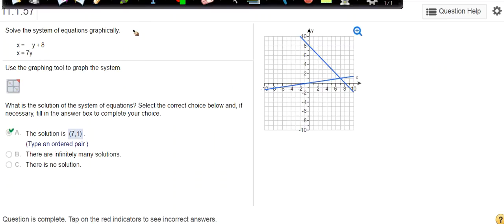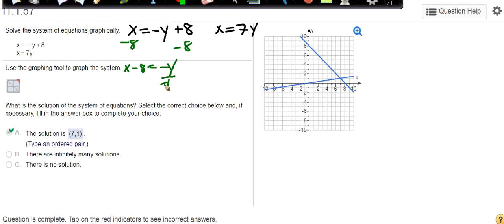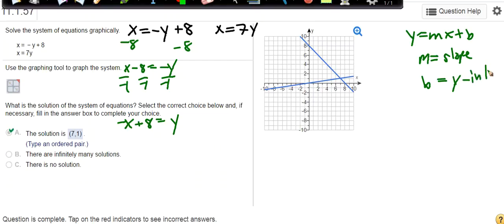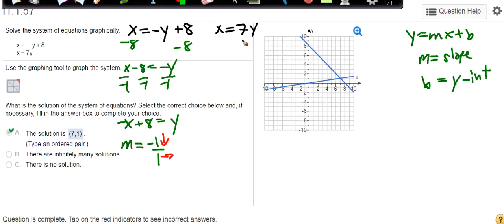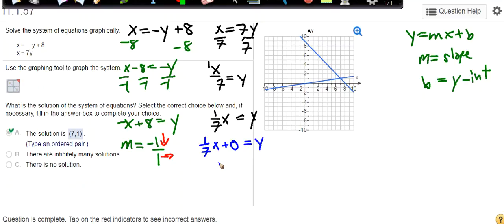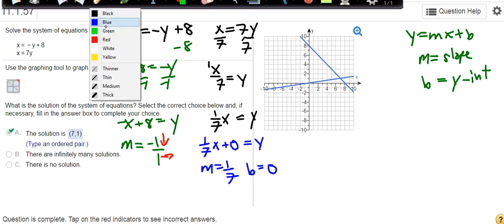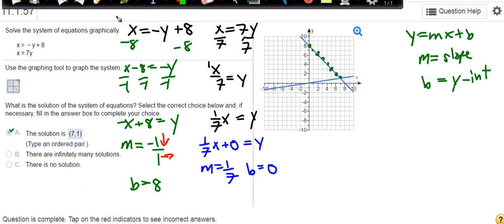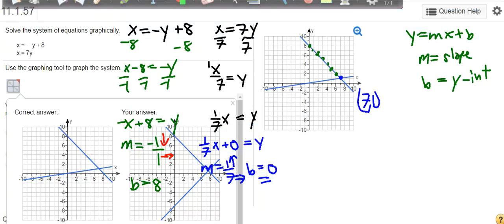M055_11.1.57 Graphing 2 Equations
Rockswold Graphing a 2 equation system